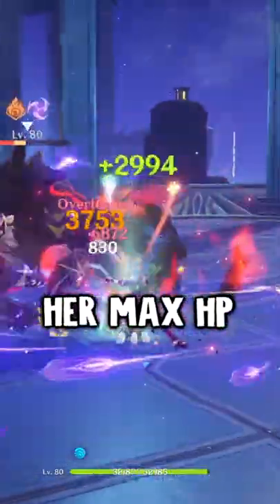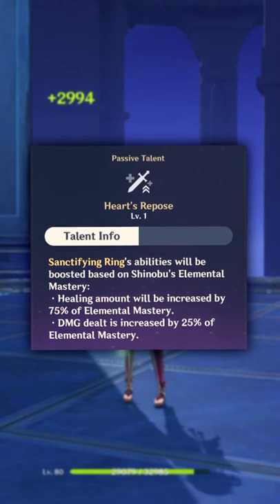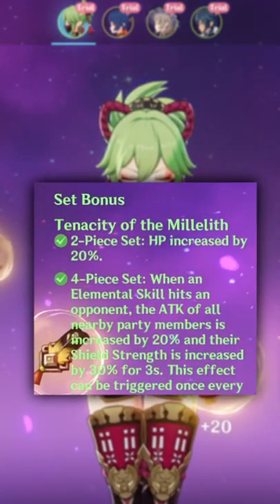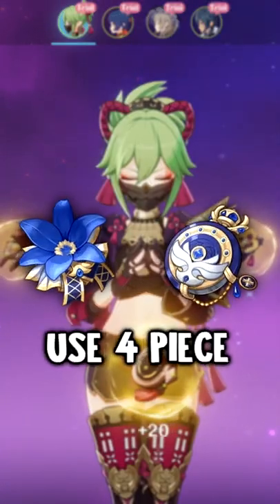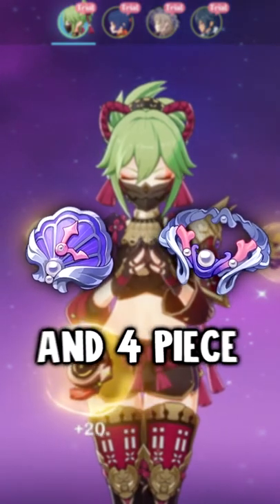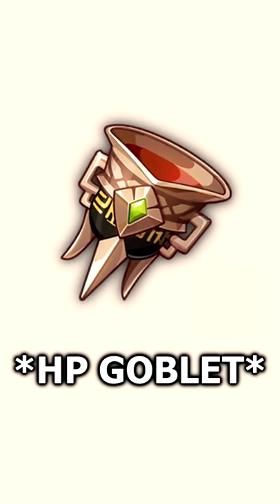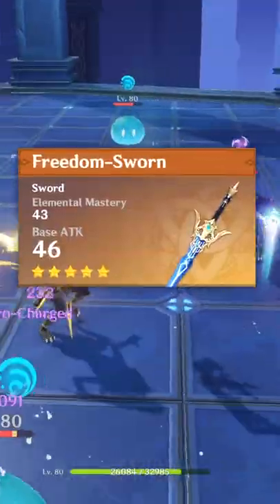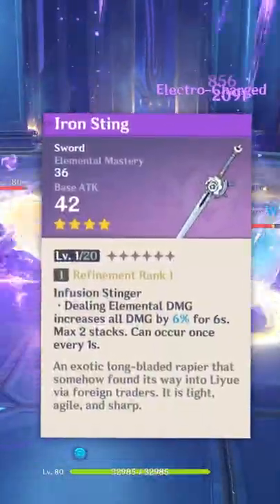How To Build Kuki Shinobu in 44 Secs (Genshin Impact)